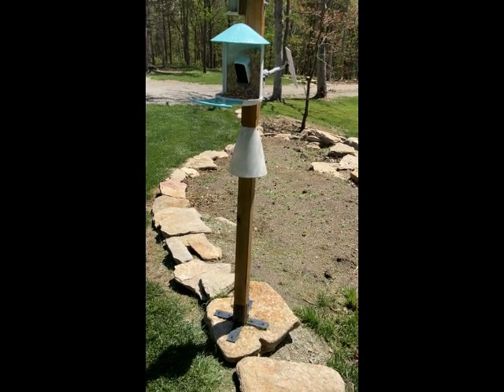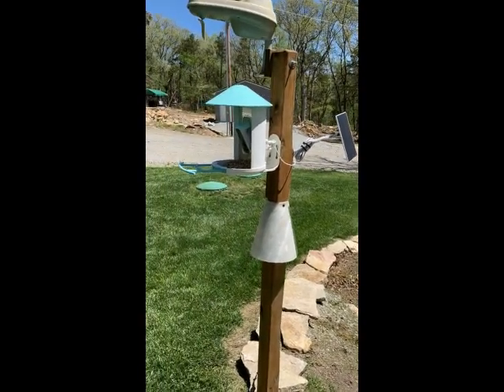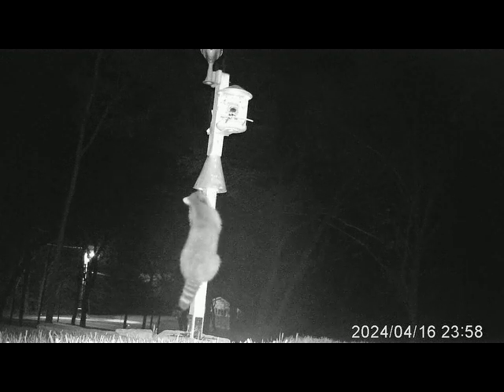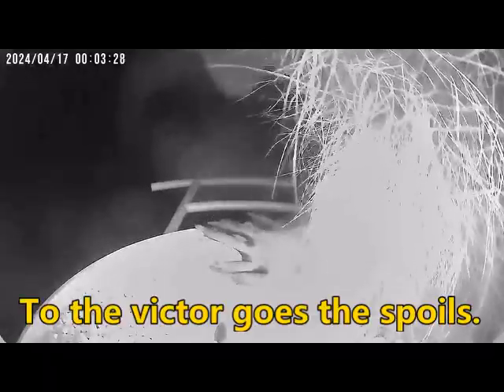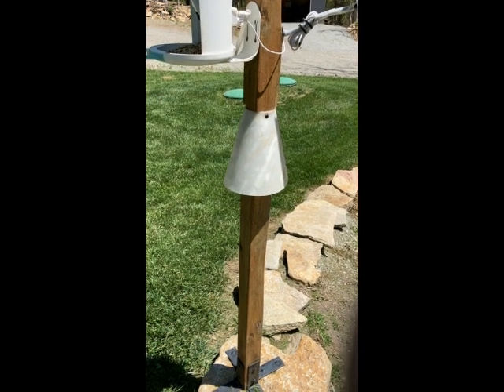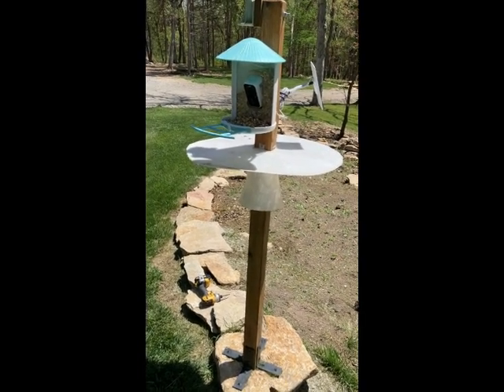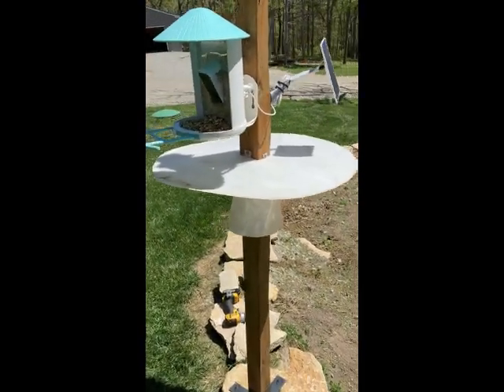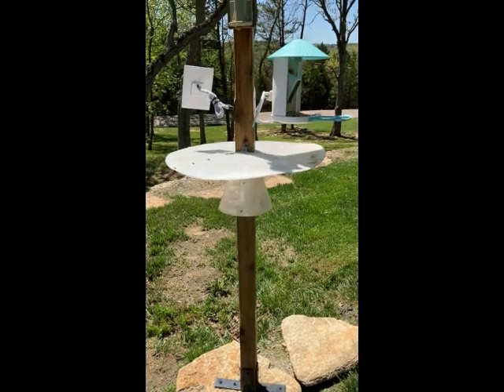The Story of a Raccoon and a bird feeder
How I kept the Raccoons from eating the bird feed from my Birdfy feeder.